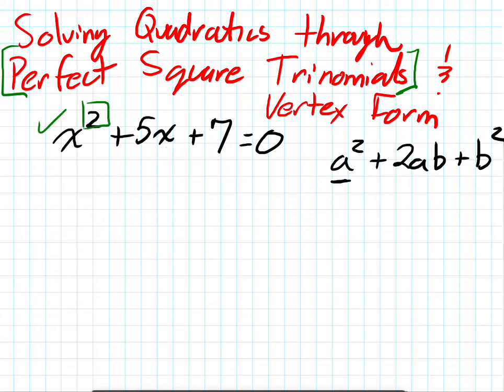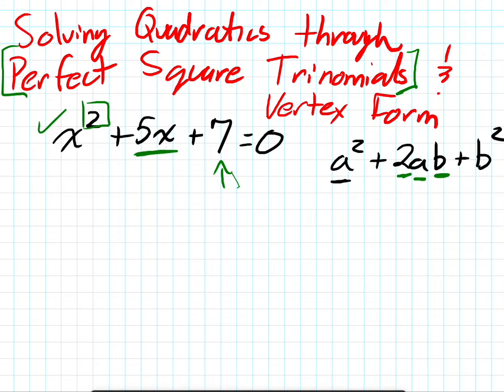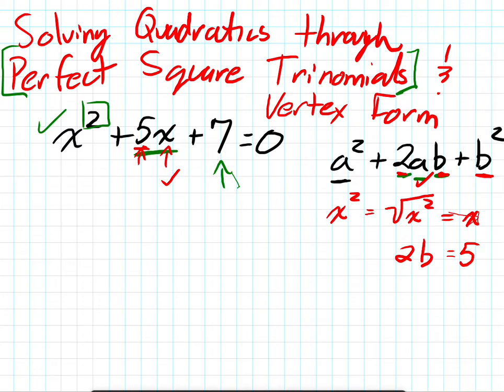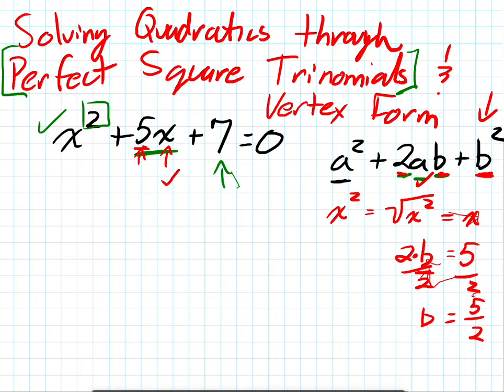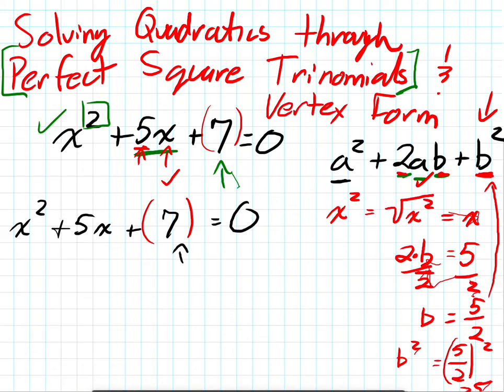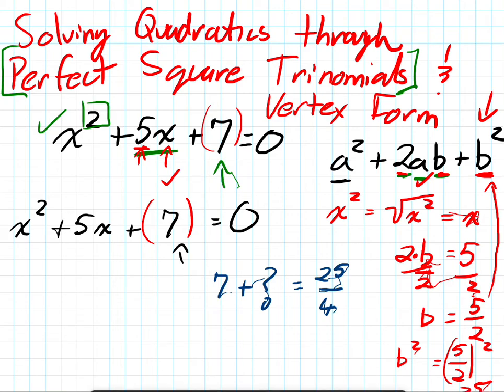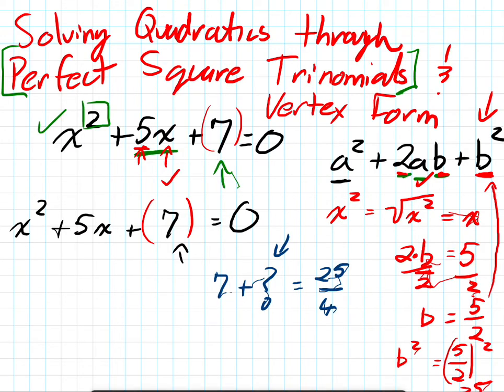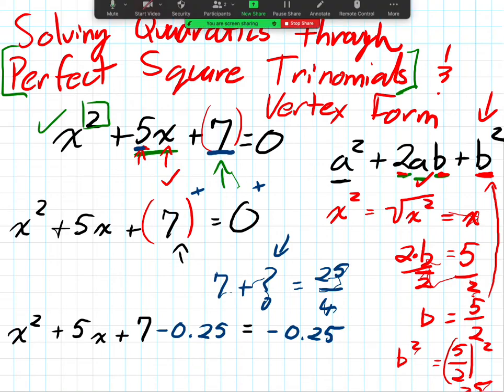How to Learn Solving Quadratics using Perfect Square Trinomials and Vertex Form (Grade 11)